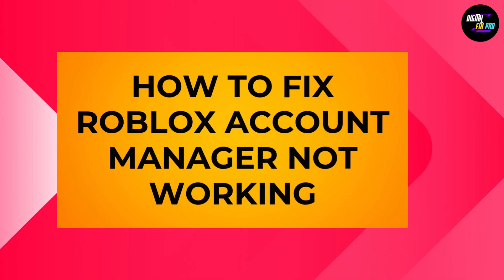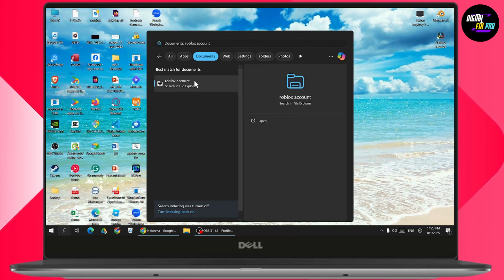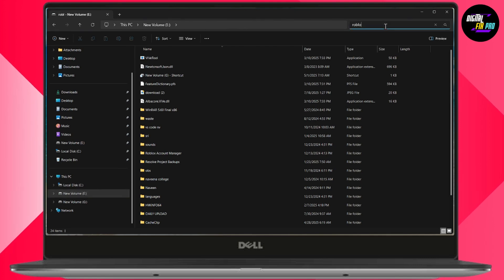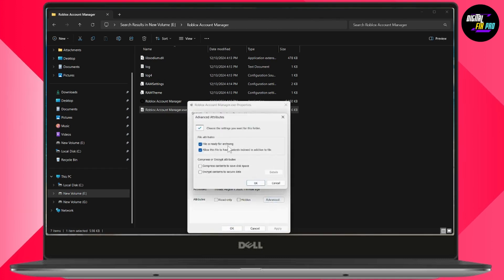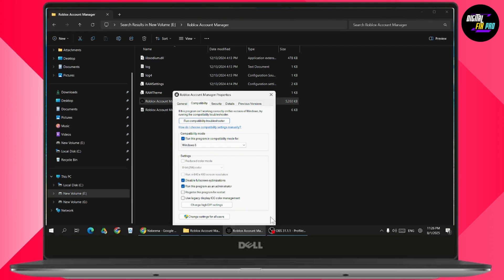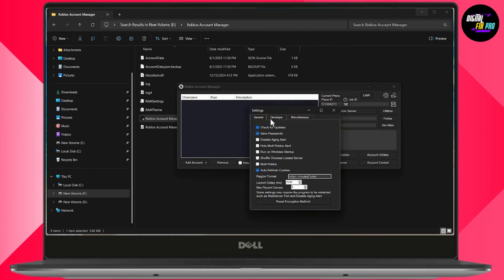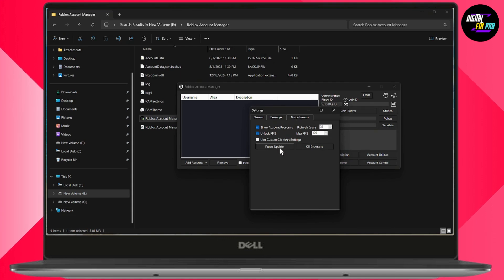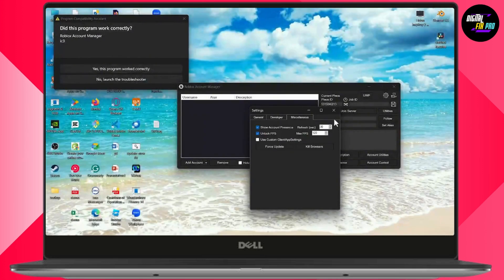How To Fix Roblox Account Manager Not Working | Step-by-Step Solution 2025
How To Fix Roblox Account Manager Not Working

When “how to fix Roblox account manager not working” is resolved, you can switch accounts faster, launch sessions reliably, and keep workflows smooth for trading, building, or moderating. Fixing “how to fix Roblox account manager not working” means fewer crashes, consistent logins, and better performance across multiple profiles—crucial for creators, testers, and clan managers. After “how to fix Roblox account manager not working,” you’ll manage alts without delays, track progress cleanly, and jump into experiences without repeated restarts. This matters because stable access prevents lost time, failed joins with friends, and interruptions during events or development. With “how to fix Roblox account manager not working” behind you, your setup stays organized, FPS stays steady, and updates won’t derail your session—so you focus on gameplay and productivity instead of troubleshooting.

00:00 Introduction
00:10 How To Fix Roblox Account Manager Not Working